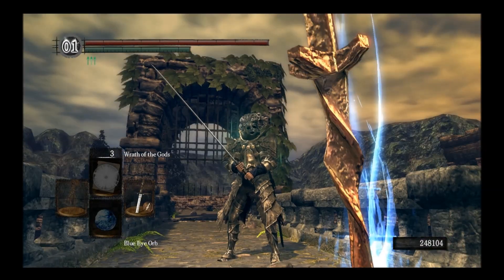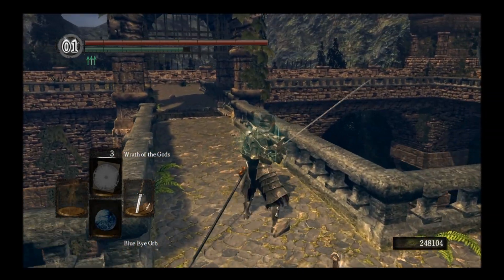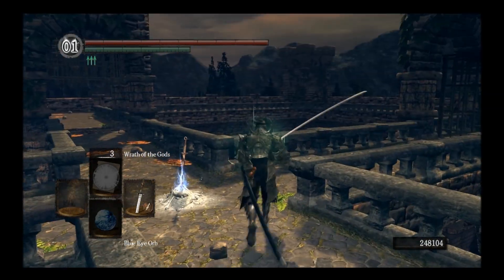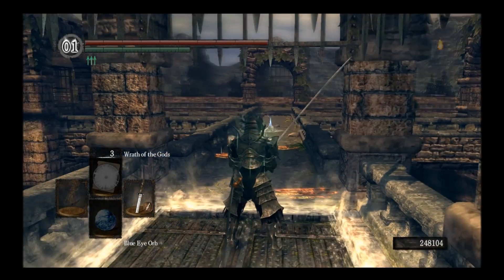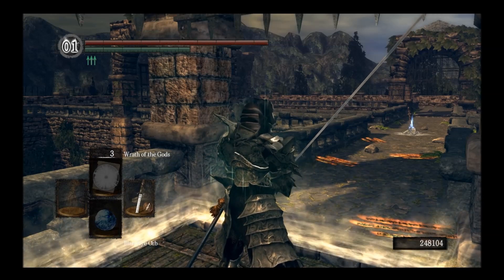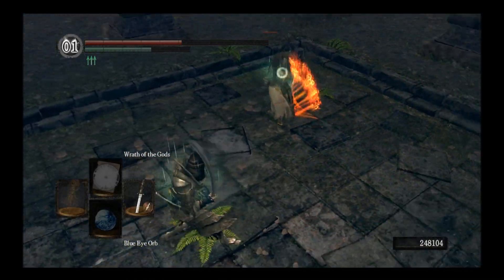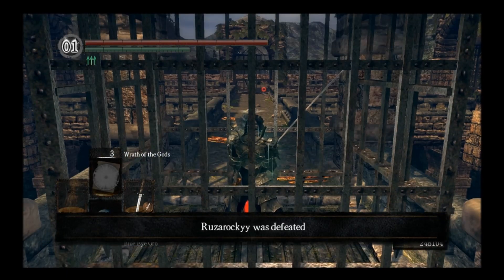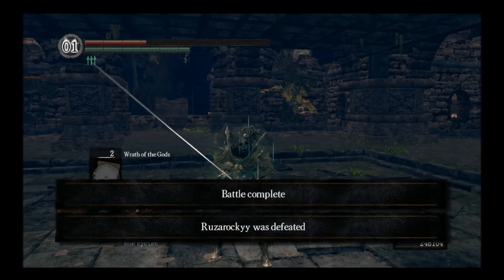Dark souls: PTD Edition PVP MADNESS! Ep.6 The Washing Pole! (Wash you clean) 1080p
Today's episode we take a look at a much more revamped version of the Uchigatana - The Washing pole. If you thought the uchi blade was good wait til you had a couple more inches to that blade to try it out. The Washing pole is a blade to be wreckoned with, still obtaining the same (almost the same) kind of speed the Uchi blade has, all at the same time having incredible range to attack and slash your opponents to little bits. The blood loss just makes this weapon even more of a monster to deal with as well. I will show you how it can be put up against some players we face off and find various ways to sneak up some clean open slashes to even the heaviest defenses. You got to ask your self, was this really a secret tribute to Final Fantasy 7? We know one thing for sure, the Washing Pole is absolutely BAD-ASS!

Dark souls is an action role playing open world game developed/published by From Software and "Namco Bandai Games in Japan.